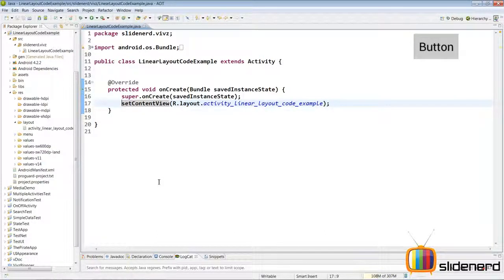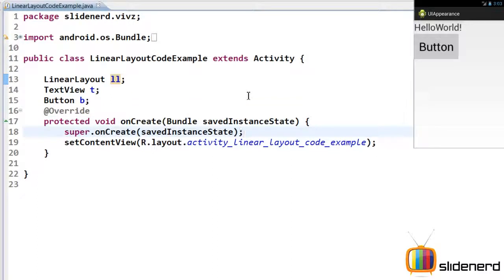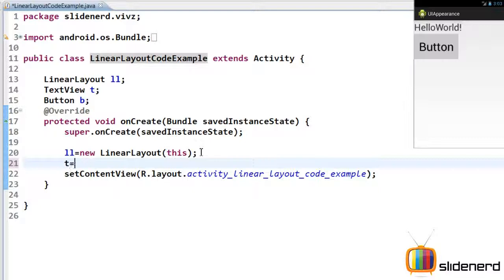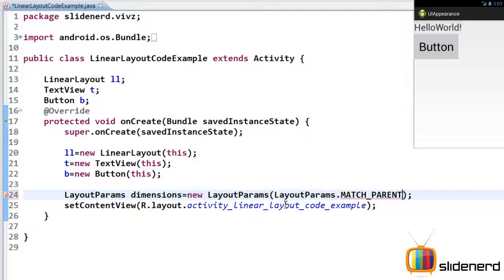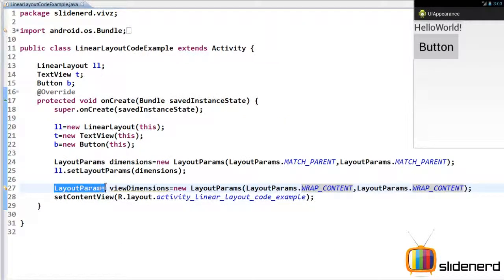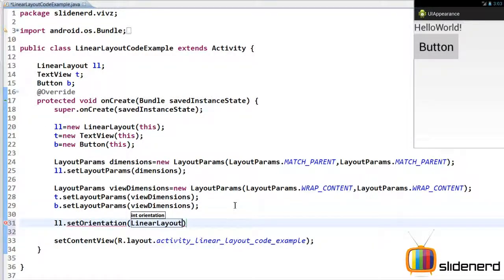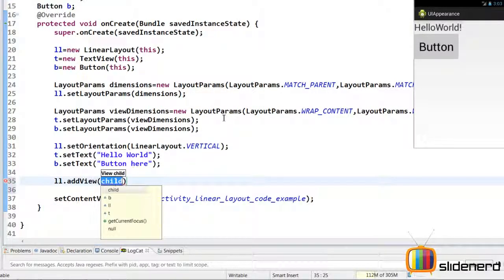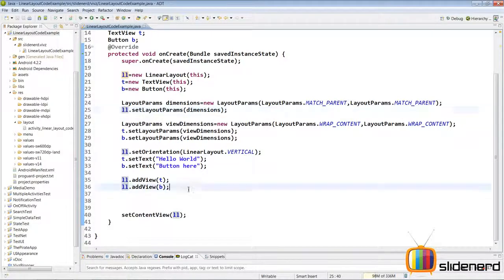Lession 36 Android Linear Layout Using Java Code Part 2 Android User Interface Tutorial HD 1080p HD